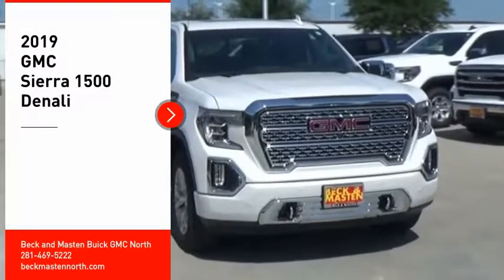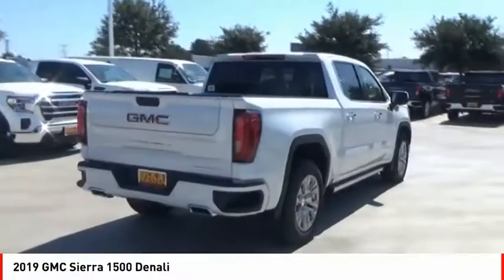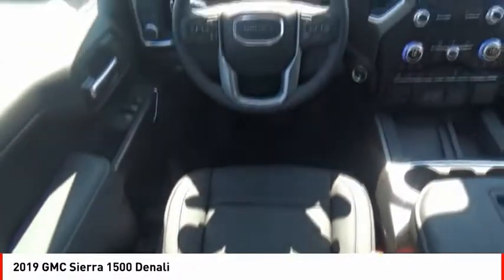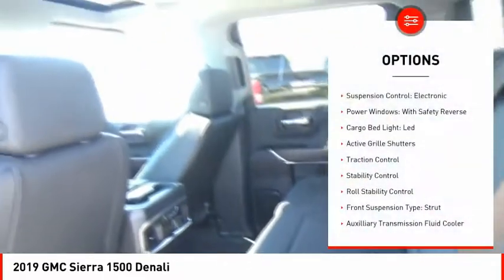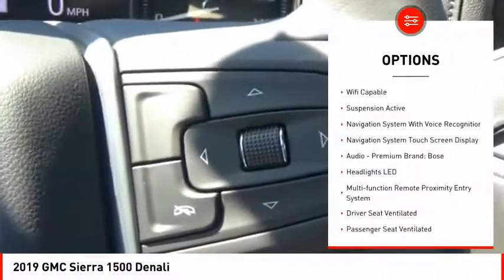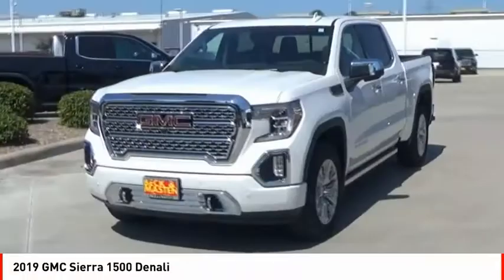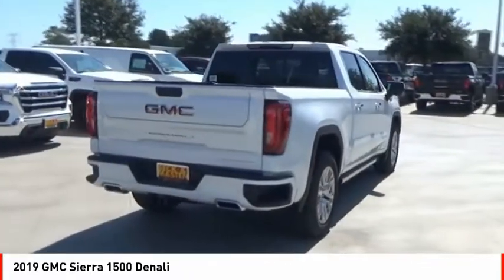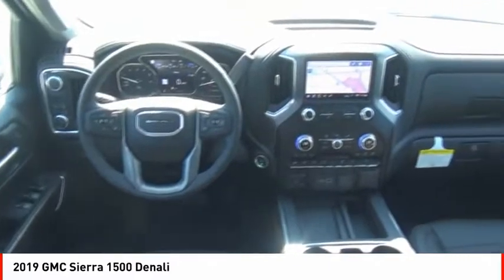2019 GMC Sierra 1500 Houston TX Z371127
2019 GMC Sierra 1500 Denali

Make sure to get your hands on this 2019 GMC Sierra 1500 Denali with a backup sensor, push button start, remote starter, backup camera, blind spot sensors, parking assistance, Bluetooth, a navigation system, braking assist, and dual climate control before it's too late!  It comes with a 8 Cylinder engine.  This one's available at the low price of $54,803.  You can trust this crew cab because it has a crash test rating of 4 out of 5 stars!  The exterior is a suave white frost tricoat.  View this beauty and our entire inventory today! Call for more details.